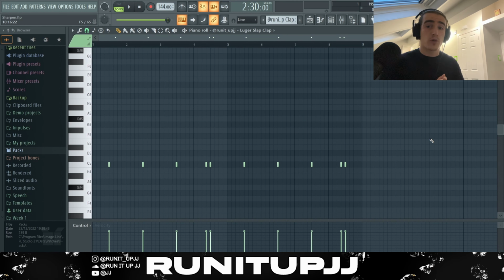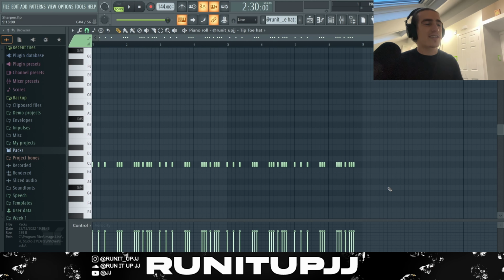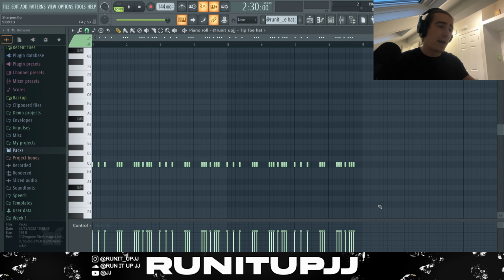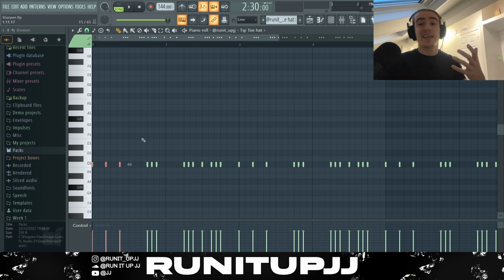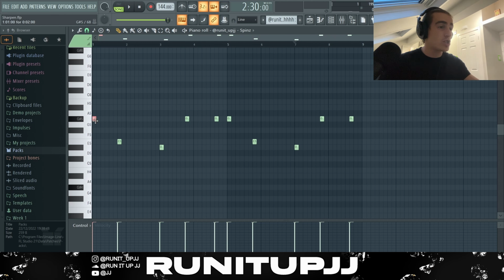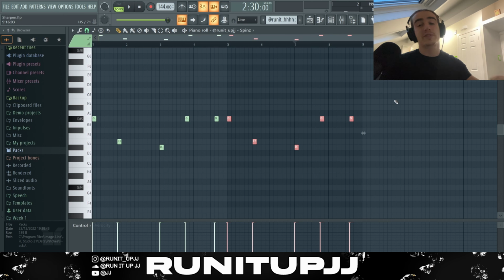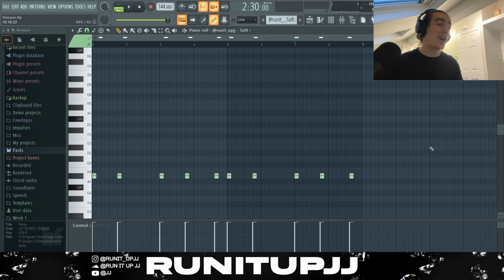HOW TO MAKE AMBIENT BEATS FOR LUCKI | LUCKI TYPE BEAT TUTORIAL 2023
- 7 Ways To Improve Your Business As A Music Producer

Tags and hashtags:
lucki tutorial,
how to make beats for lucki,
lucki ambient type beat tutorial,
how to make ambient lucki type beats,
lucki,
ambient lucki type beat tutorial,
lucki tutorial,
how to make lucki type beats,
how to make lucki beats,
lucki type beat tutorial,
lucki ambient tutorial,

Time stamps:
0:00 - beat preview (moebeats.shop)
0:16 - intro (by @runit_upjj)
0:47 - loop breakdown by me
4:09 - drum breakdown by jj
7:44 - full beat